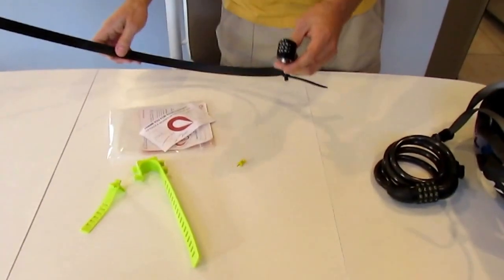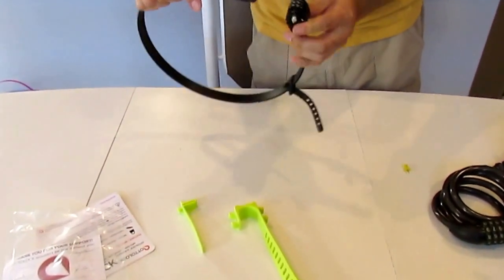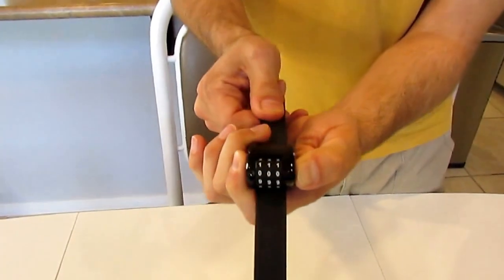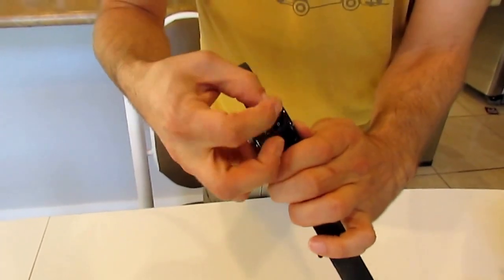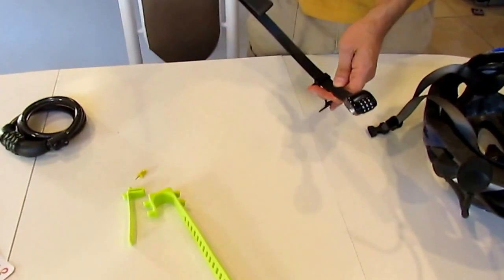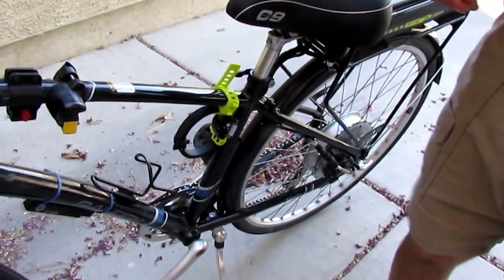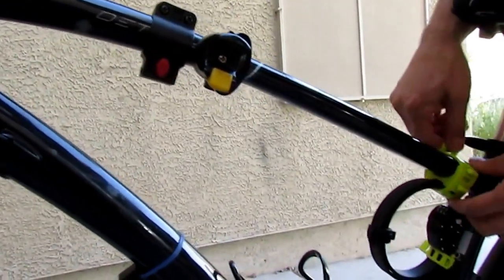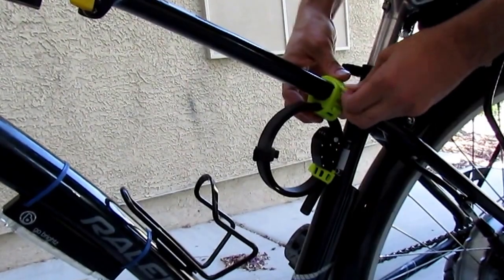Kickstarter Ottolock Unboxing and Review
I'm impressed with the quality of this new bike strap lock I got off Kickstarter